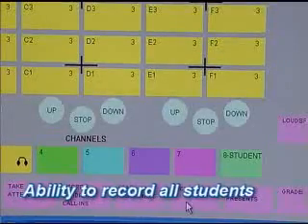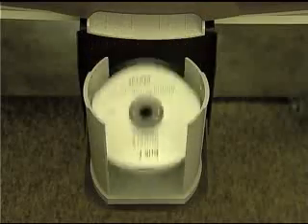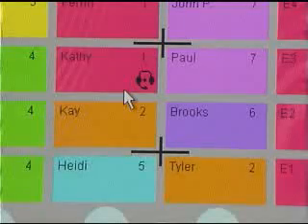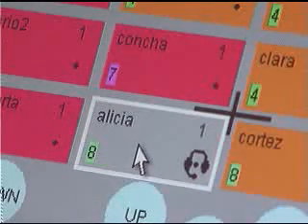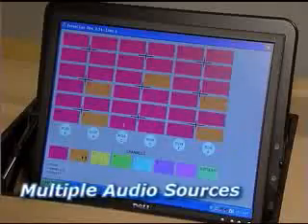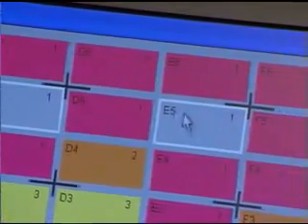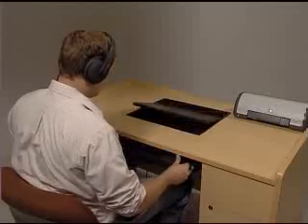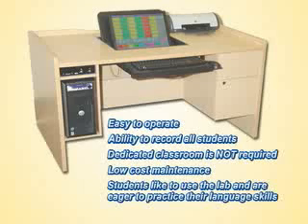Educational Media ESL Learning Lab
The Educational Media Language Lab is a valuable tool in the English as Second Language (ESL) classroom. With a few clicks of a mouse the teacher can lower headset trays from the ceiling and begin individual, paired or group listening activities.  The students can also be recorded for immediate playback or have their digital audio burned to a cd or thumb drive.  for more information.